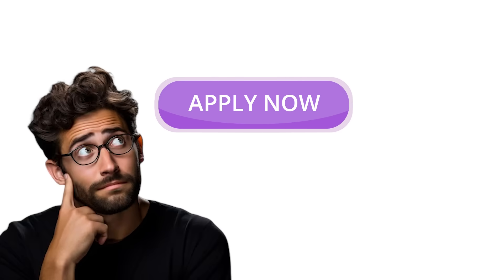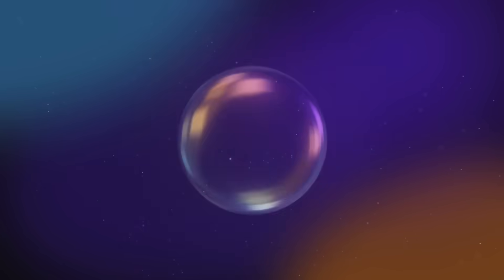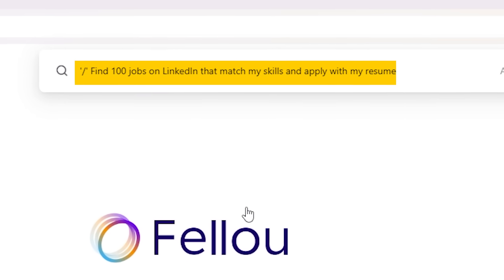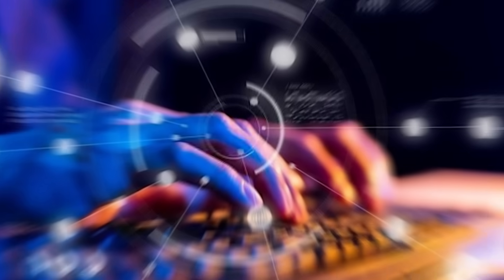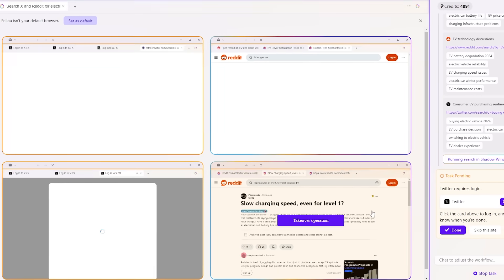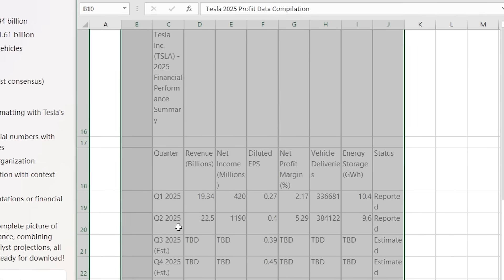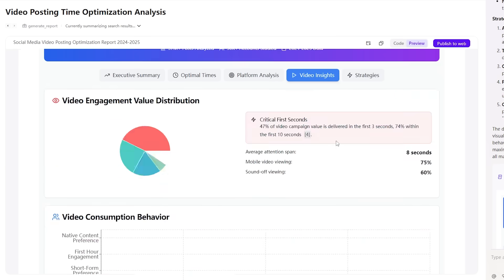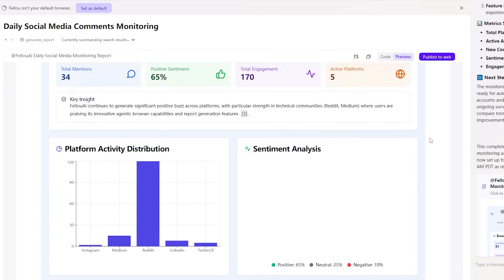I Applied to 100 Jobs in SECONDS Using This INSANE AI Browser!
Automate your workflow FREE—download Fellou CE NOW – Visit this link immediately to get early access and start applying to jobs/researching in minutes. You MUST try it to follow my demos and boost productivity! I Applied to 100 Jobs in SECONDS Using This INSANE AI Browser!

Hate tab overload and manual grunt work? As a Windows user, I discovered Fellou CE's AI browser revolution: Apply to 100 LinkedIn jobs with one command via Deep Action, generate visual market reports (e.g., EV trends from X/Reddit), cross-app integrations for mutual connections, Agentic Memory for data insights, and scheduled tasks—all free during early access! Step-by-step demos show how this agentic browser beats Mac tools for real efficiency.

What's your top boring task to automate (jobs? Research?)?

ninjatech.live

✔️Time Stamp:
0:00 - 0:20 Intro
0:20 - 0:38 Windows user, AI tools, Fellou CE, and task automation
0:39 - 1:10 Deep Action feature, LinkedIn job automation
1:10 - 1:46 Market research on electric vehicles
1:47 - 2:00 Visual Report, early access
2:01 - 2:16 Automated research
2:17 - 2:39 Scheduled task execution
2:40 - 3:00 Comments
3:00 - 3:20 Outro